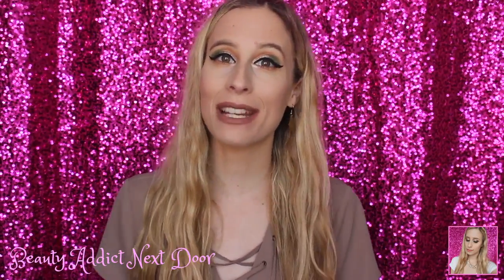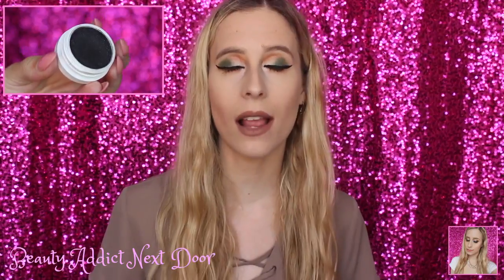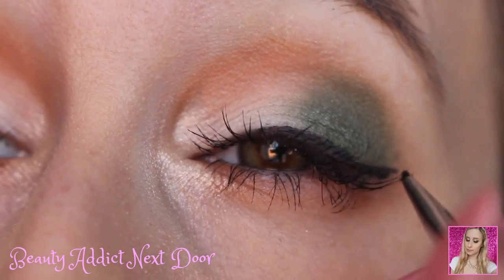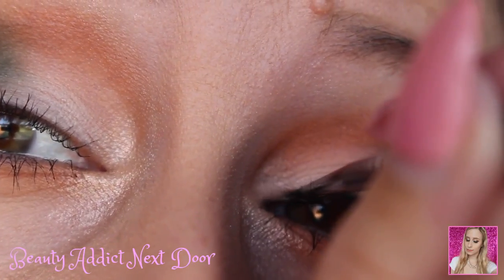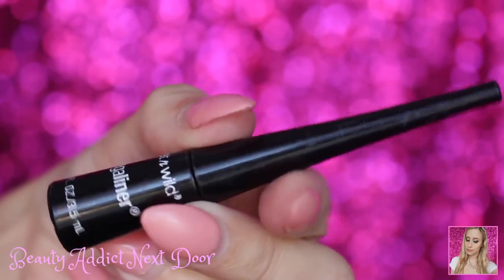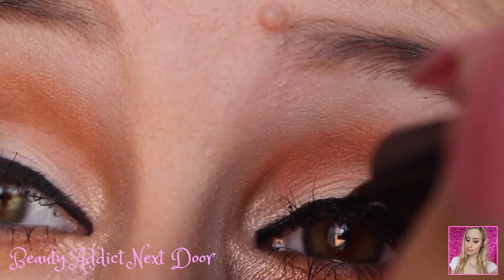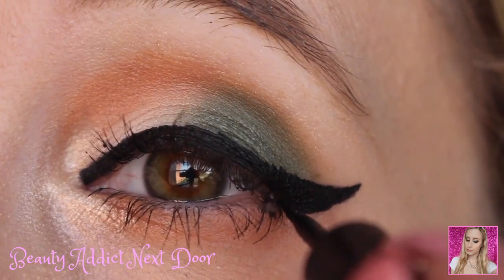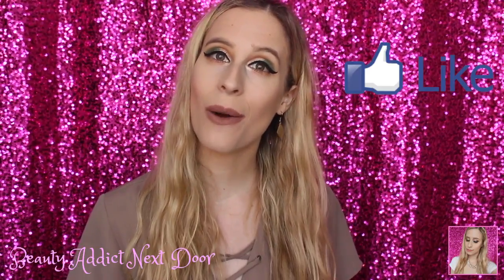Bold Eyeliner Tutorial | Vegan & Cruelty-Free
BEAUTY ADDICT NEXT DOOR:

-The Basics-

Hi Beauty Addicts! I am Alex a.k.a. Beauty Addict Next Door. My channel is (as of 01/29/2016) a cruelty-free channel!

Logical Harmony is my main source when verifying whether or not a company is cruelty-free.

I post new videos on Wednesdays!

-Previous Videos-

OTHER CHANNELS:

-Health & Fitness Barbie-

A health and fitness channel that includes exercise videos, cook/bake with me videos, grocery store hauls, mental/physical health, etc.

I post new videos on Sundays!

-The Beauty Addict Diaries-

A lifestyle channel that includes vlogs, DIYs, tags, monthly favorites, etc.

I post new videos on Mondays!

-Fashion Addict Next Door-

A fashion channel that includes hauls, collection videos, styling videos, etc.

I post new videos on Tuesdays!

An educational channel for YouTubers and aspiring YouTubers to learn how to start and improve their channels.

I post new videos on Saturdays!

-Mail-

Facebook: Beauty Addict Next Door and Alex Welch

MAKEUP:

ColourPop Eyeshadows in Rebel, Selfie, Glow, and Roulette
elf Cream Eyeliner in Black
wetnwild megaLiner Liquid Eyeliner in Black
ColourPop Aphrodisiac Blush
elf Prime and Stay Finishing Powder
ColourPop Stole the Show Highlighter
ColourPop Brow Pencil in Blondie
ColourPop Creme Gel Liner in Stomper
ColourPop Ultra Matte Liquid Lipstick in Chi

OUTFIT:

Top: Forever 21
Earrings: Rue21
Nails: Pink Stiletto Gel Nails

FAQ:

Alex Welch

I am 27 years old. My birthday is July 21st, 1990.

Pittsburgh!

Are you vegan?

I am not on a vegan diet but I am vegan when it comes to beauty and fashion products.

Where is your pink sequin backdrop from?
I got it off of Amazon. The brand is "Backdrop Express" and the product is called the "Raspberry Pink Sequin Fabric Backdrop 5ft x 6ft"

Fair/Porcelain
I typically go for the lightest shade that I can get!
Physician's Formula Nude Wear Foundation in Light